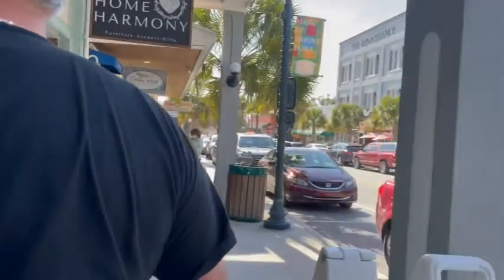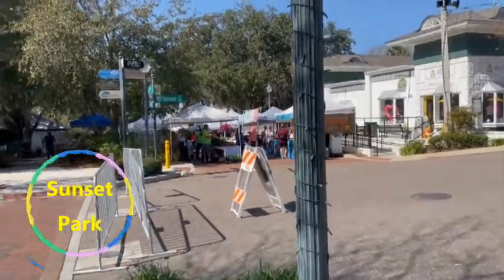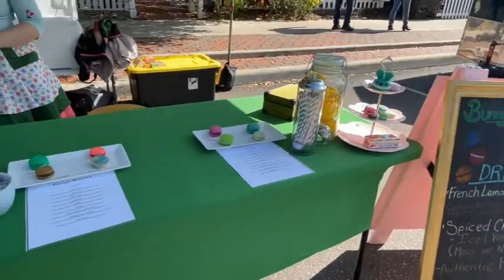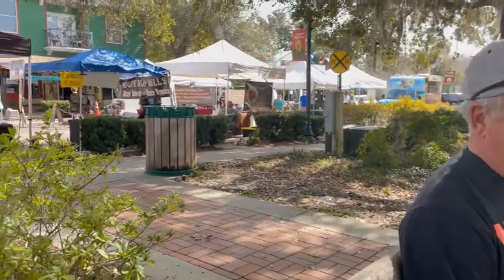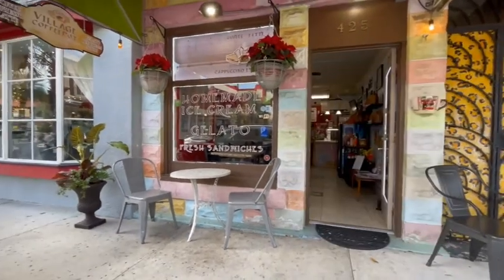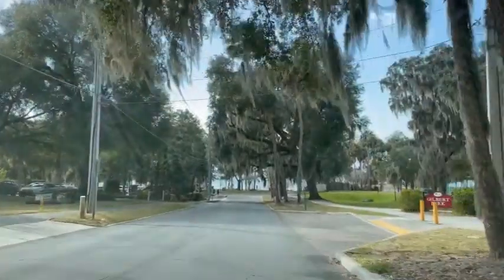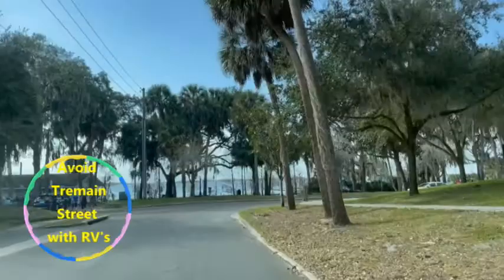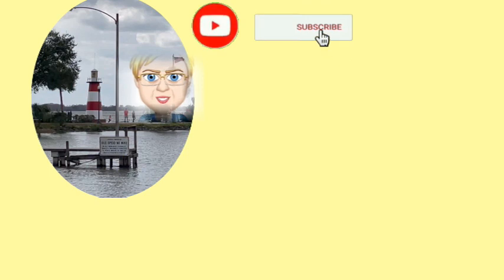Dog's Rule in Mount Dora- Truly a Pet Friendly Town!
We share a visit to Mount Dora Florida including, the pet friendly details about the town, historical landmarks, farmers market, specialized vendors and food scene.

Here are the websites and gear used in producing this vlog.

0:00 Introduction
0:20 Mount Dora Shops
1:45 Piglet's Place a Dog Bakery
2:00 Farmer's Market Sunset Park
2:22 Bunny's Macarons
3:00 Orlando Fresh Breads
4:00 Gelato and Upstairs Dining
4:30 Gilbert Park Mount Dora Light House
6:39 Low Clearance Bridge for RV avoid
7:23 End Screen

Video: Canon EOS Rebel T 7i DSLR
*Main Camera Lenses: Canon EF S 18-55mm STM; Canon EF 75-300mm f/4-5.6 III
*Stabilizer: Vivitar Action Sports Grip Series 1
*Go Pro Hero 7 for action shots

Animation Software: Moho 12
Drawing Tablet: INSPIROY H960P Pen Tablet
Aerial Drone Shots: DJI Mavic Air
Mobile Wifi: Verizon Hot Spot Unlimited